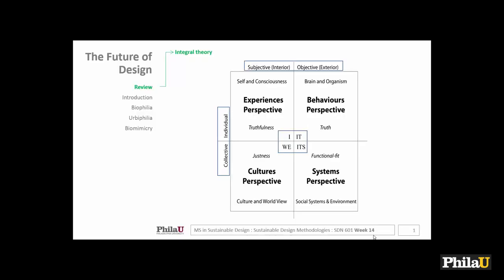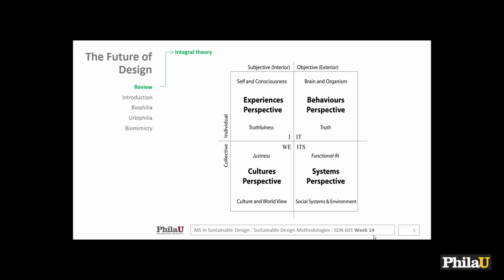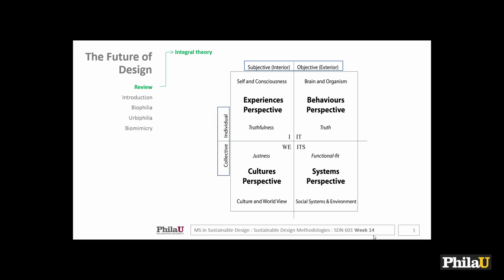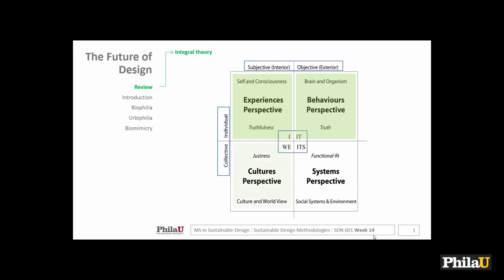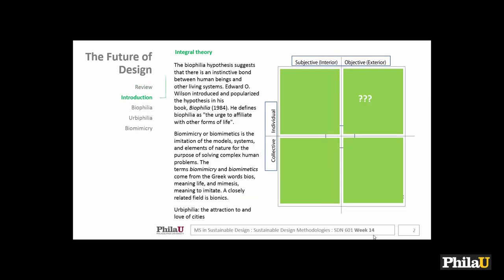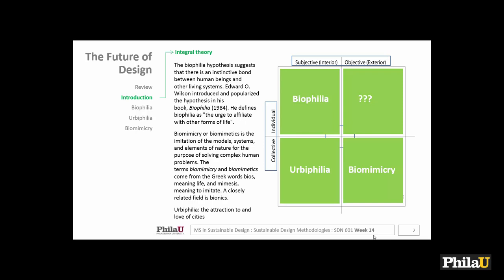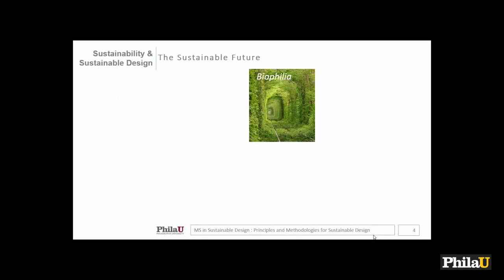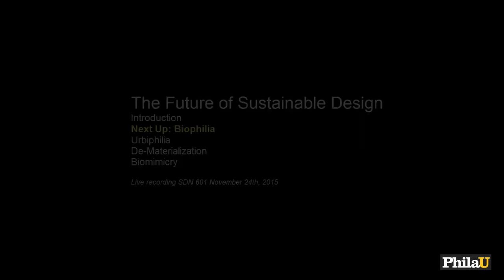Parctices for Sustainbale Architecture The Future of Sustainable Design Introduction